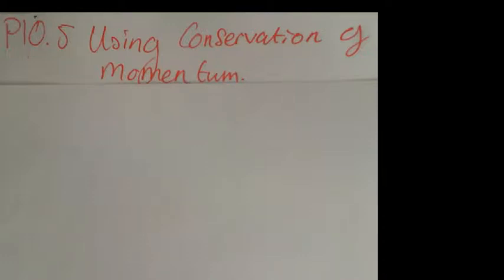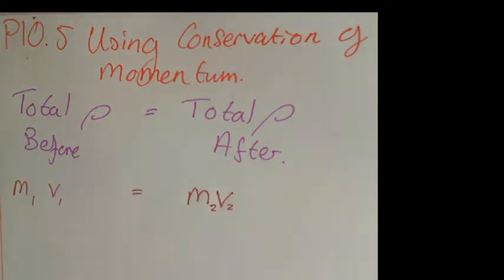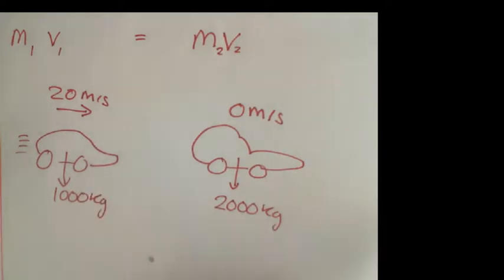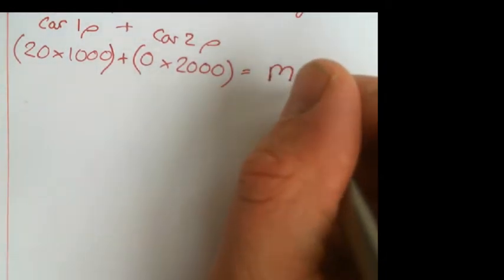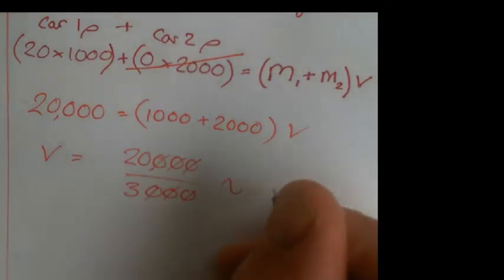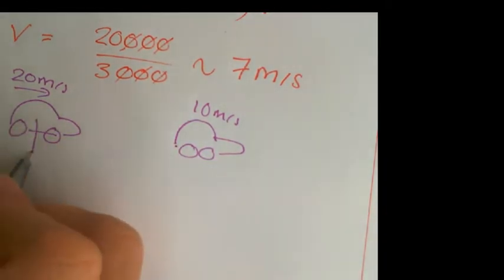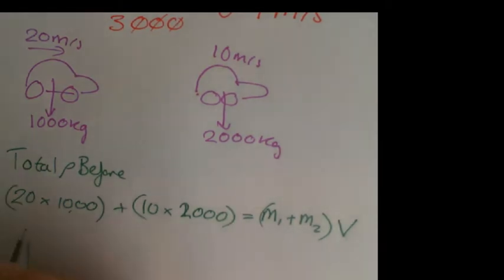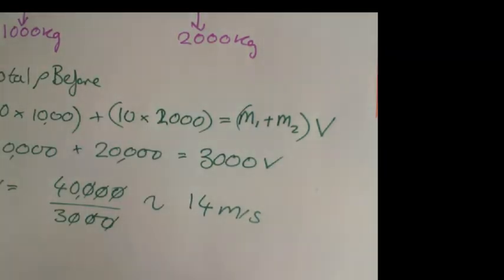P10 5 Part 1 Using conservation of momentum